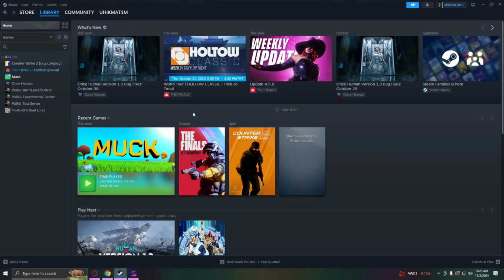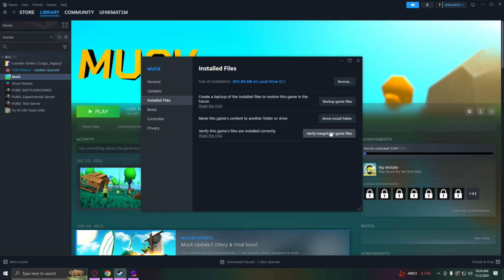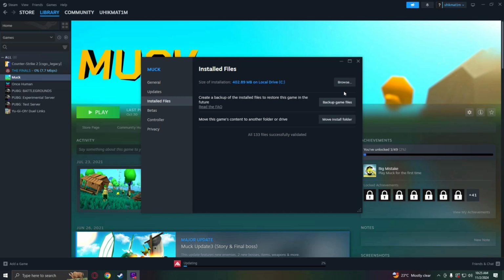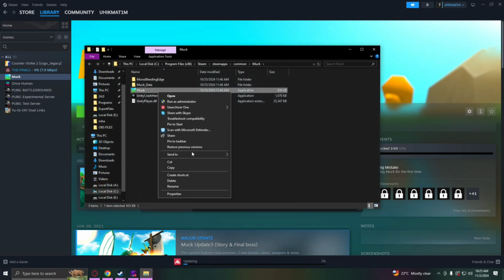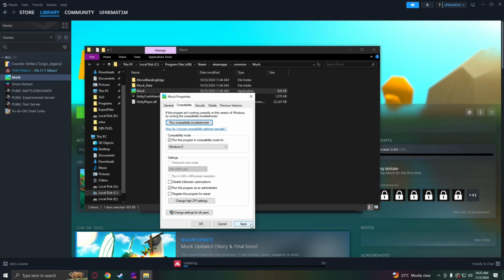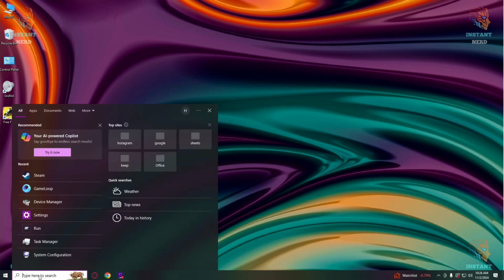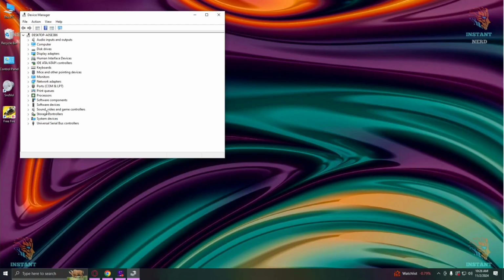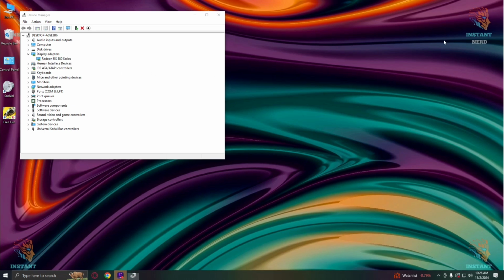How to Fix “Sorry, Something Went Wrong” Error in Black Myth: Wukong | Full Guide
Encountering the frustrating “Sorry, something went wrong” error in Black Myth: Wukong? Don’t worry — you’re not alone, and this video guide will help you fix it quickly so you can jump back into the action and adventure without missing a beat.

This full walkthrough will take you step-by-step through several proven solutions to help you resolve this error, whether it's related to connectivity, game files, or system compatibility. We’re here to make sure you don’t waste time troubleshooting — and instead spend it exploring the stunning world of Wukong.

Here’s what you’ll learn:

What causes the “Sorry, something went wrong” error in Black Myth: Wukong

How to clear your cache and reset launch settings

How to verify and repair game files

Network tips to boost connection stability

Bonus fixes for common launcher or update issues

Our goal is to help you get back in the game — with smooth performance and no distractions. This guide is beginner-friendly, fast, and effective for both PC and console users.

Let’s get you back on the path of the Monkey King — stronger, smoother, and more epic than ever.